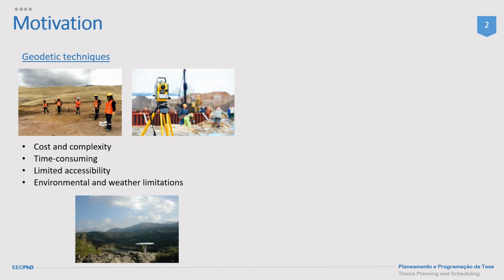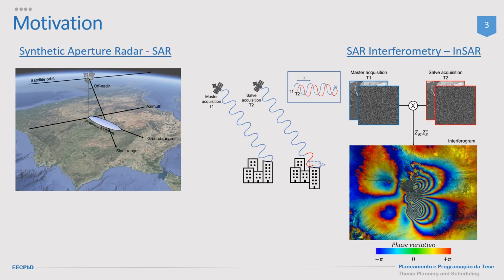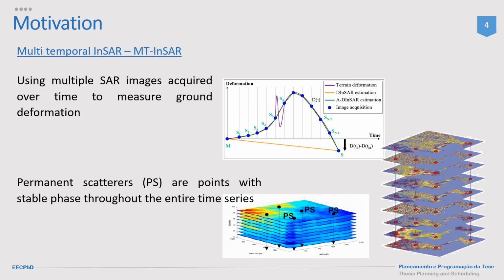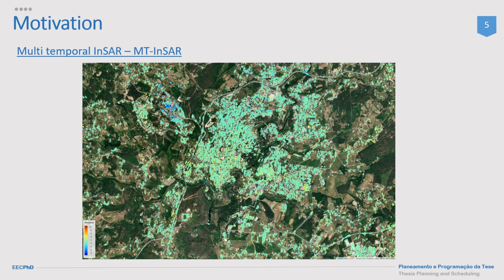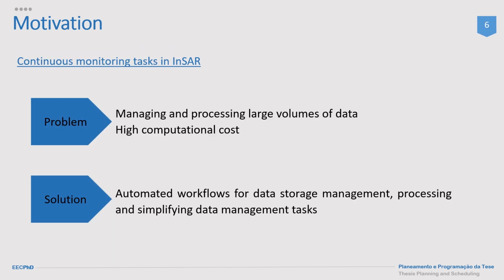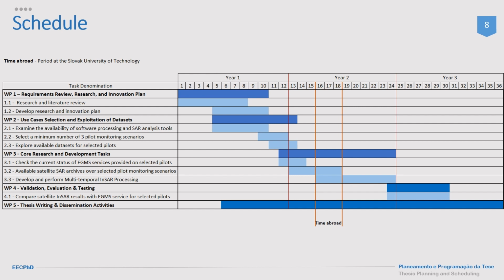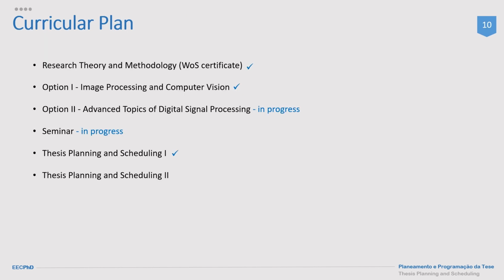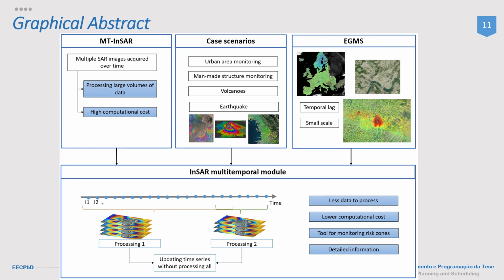Advancing InSAR monitoring: an algorithm optimization for continuous deformation analysis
Doctoral Consortium 2023 - Ana Teixeira al64093